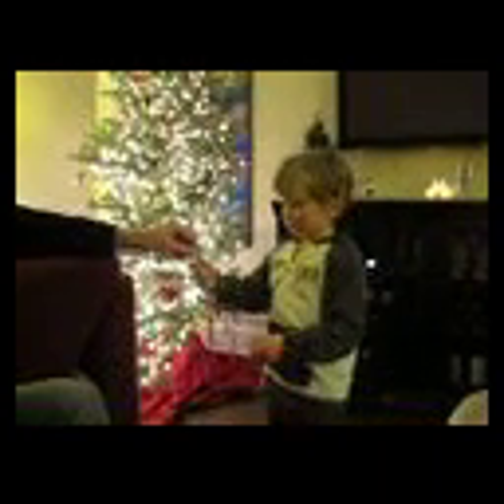Decorating tree 1 dec 2011